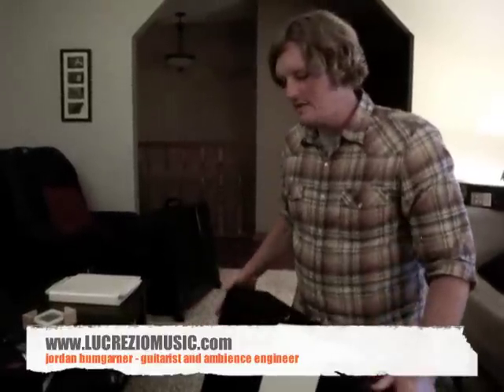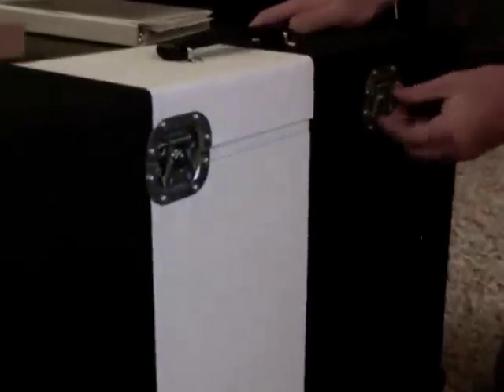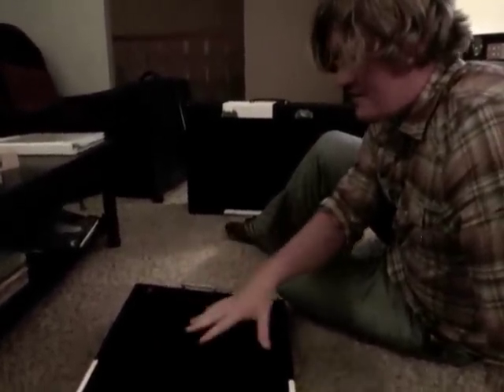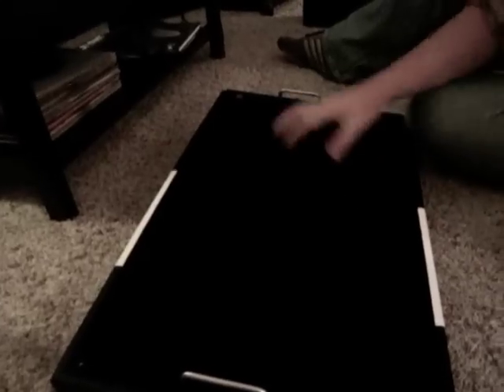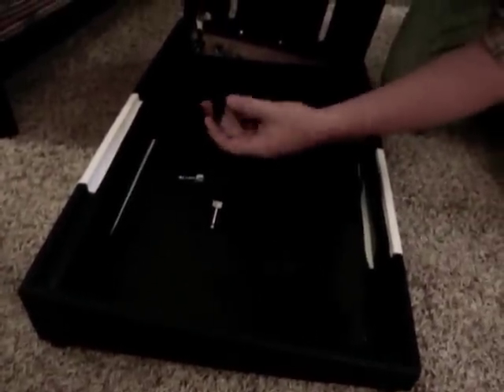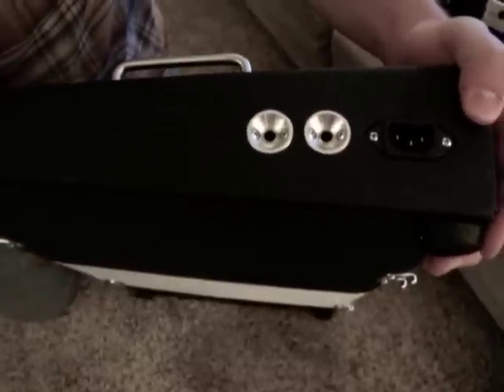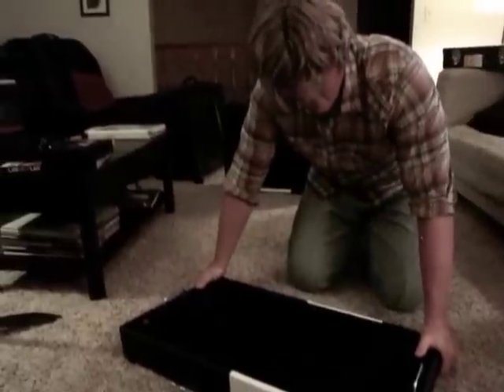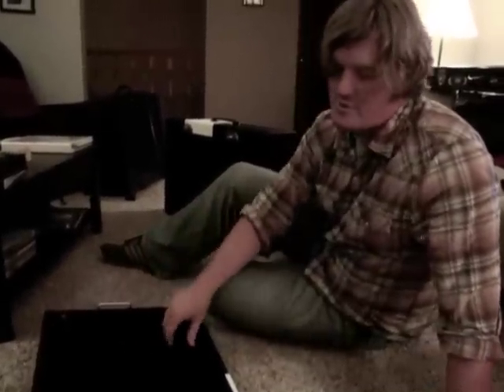Salvage Custom Pedal Board | Jordan's Gear Corner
Booya.  Check out this incredible pedal board from Salvage Custom.

Lucrezio is: Jennifer Lucrezio and Jordan Bumgarner
Our album Storybook is available!